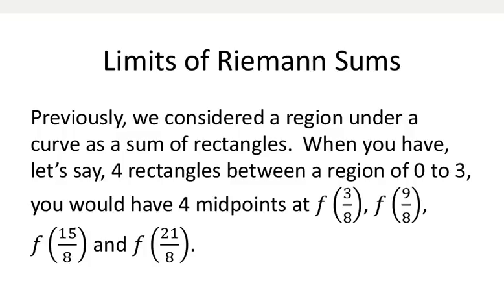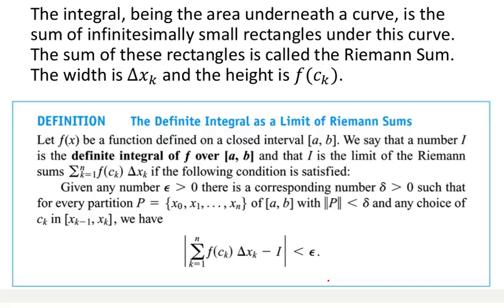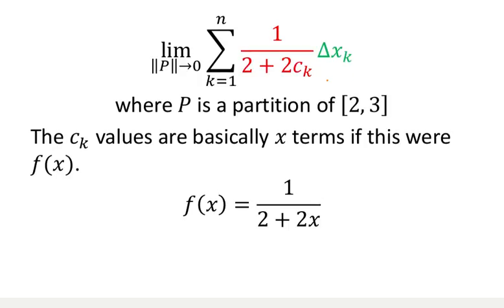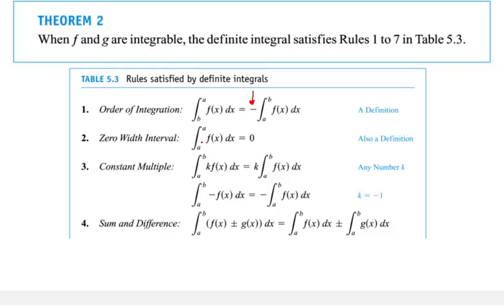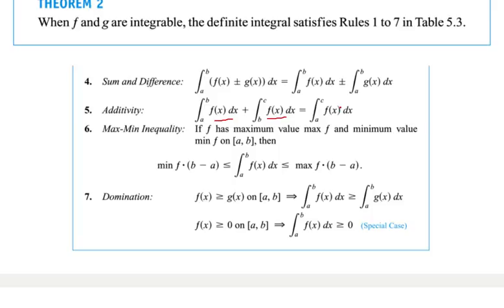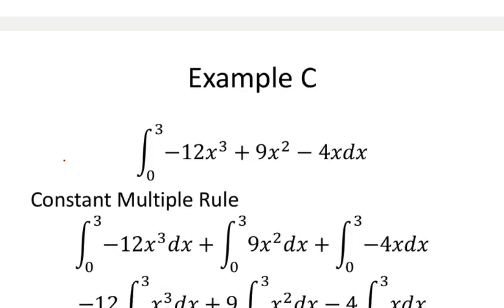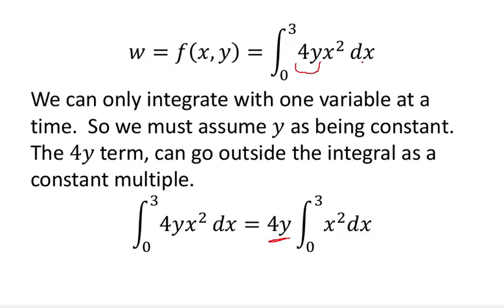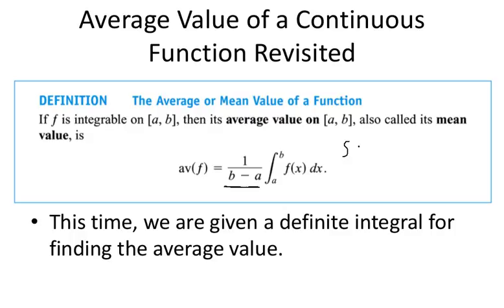The Definite Integral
Chapter 5.3

This video is intended to accompany the 12th edition of Thomas Calculus published by Pearson.  This is one of the finest calculus books on the market and can highly endorse it to help you learn.